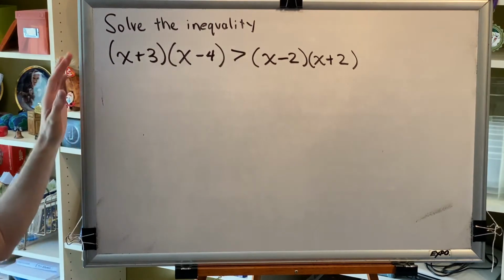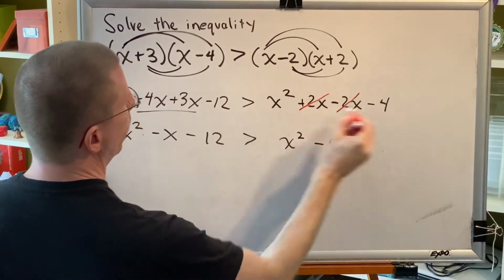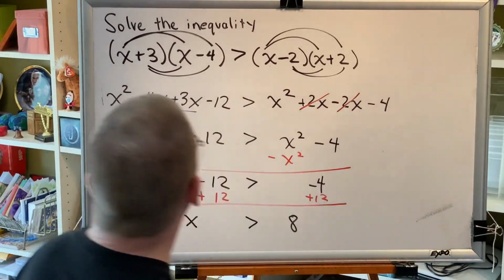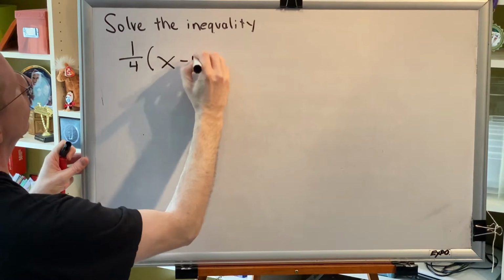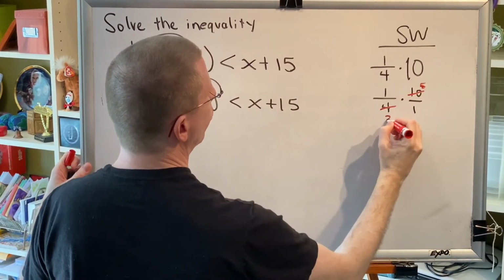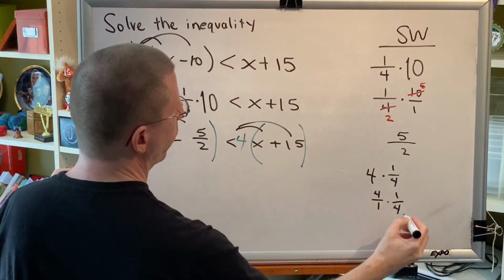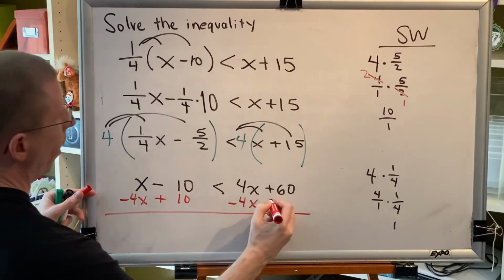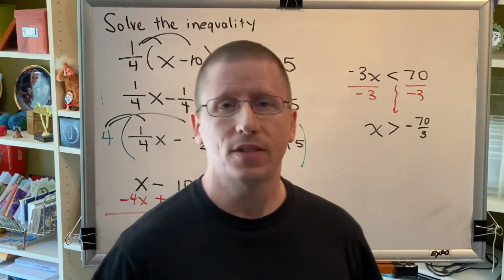Solving Inequalities (Part 3)